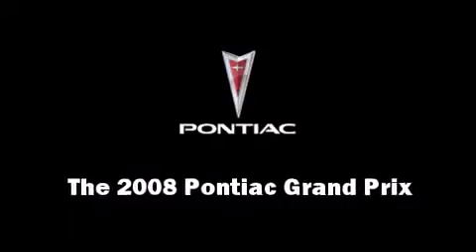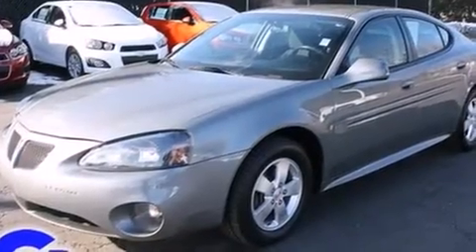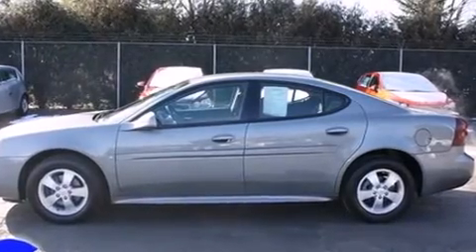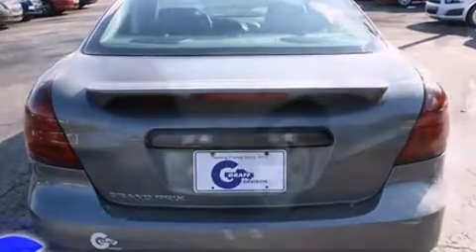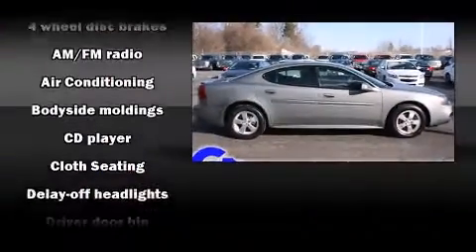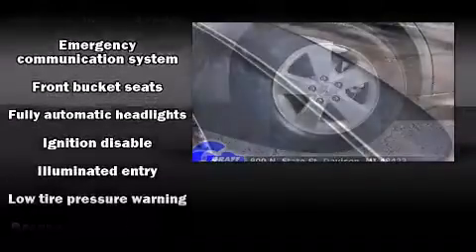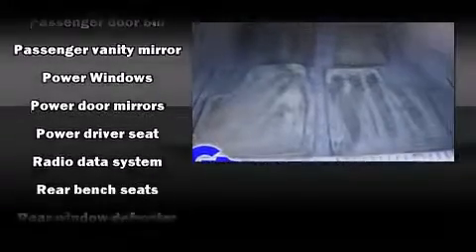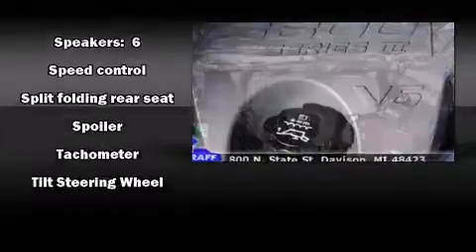2008 Pontiac Grand Prix near Fenton, Michigan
This vehicle is a 2008 Grand Prix with about 103K miles and is being powered by a 3. This 2008 Grand Prix is located near Fenton, Michigan.  8L V-6 cyl engine.  Some of the key features include: am/fm radio, cd player and remote keyless entry.  The shadow gray metallic exterior combined with the ebony cloth interior looks great together.  This Sedan is being sold as-is without a warranty.  Some more key features on this Grand Prix include: speed control, steering wheel controls and premium wheels.  An AutoCheck Report is available upon request.
    Hank Graff Chevrolet Davison
    Address:
    800 N. State St.